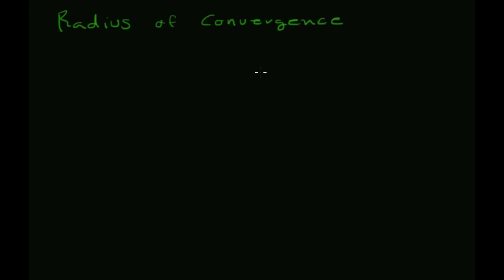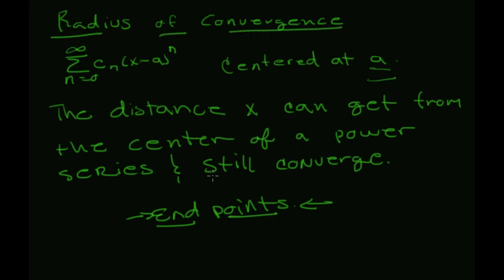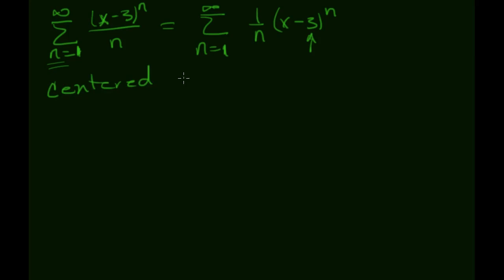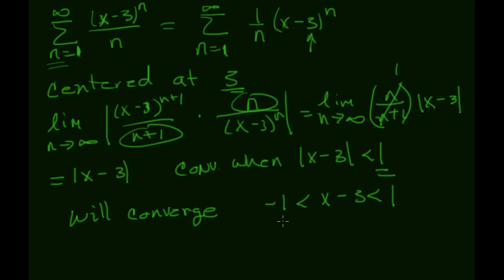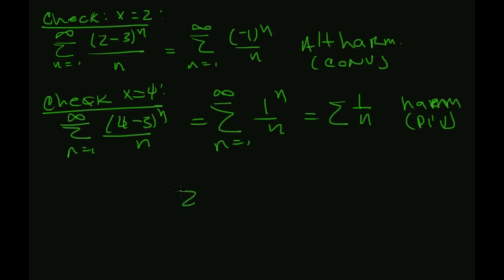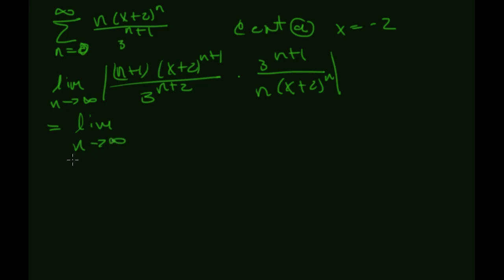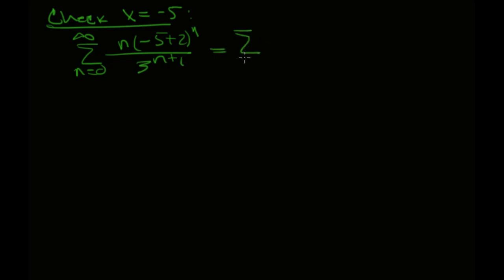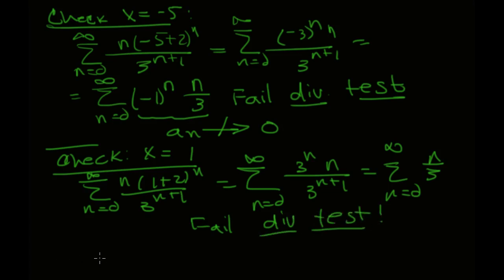Intervals of Convergence